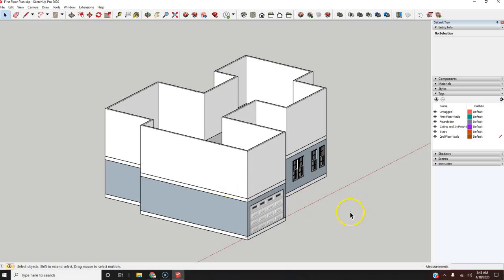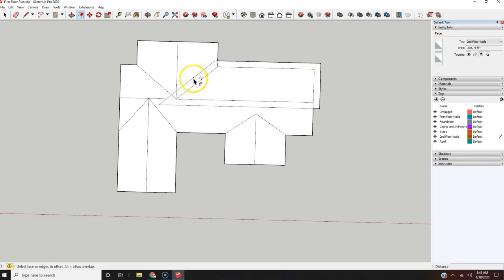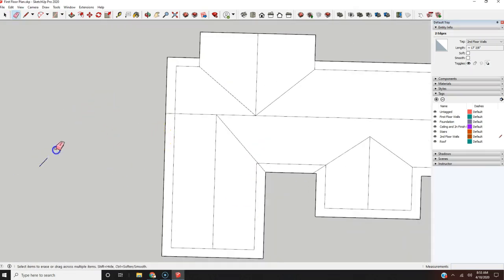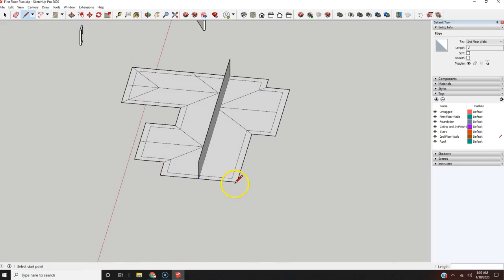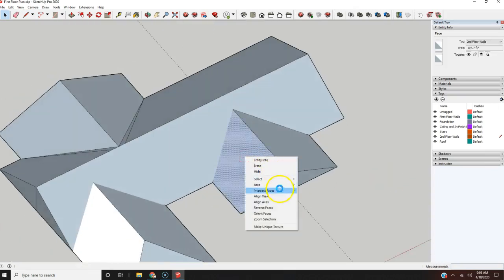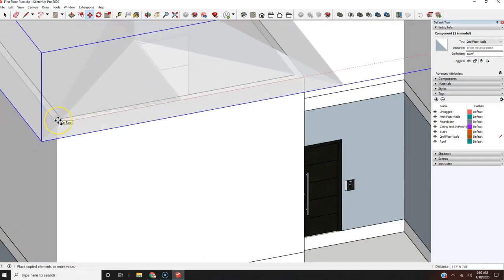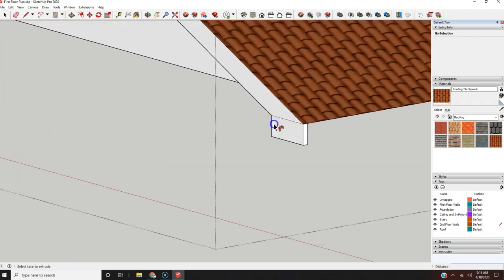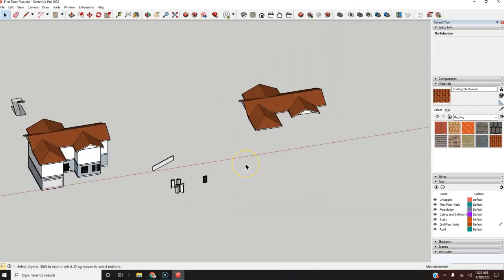Sketchup Tutorial: #6 Drafting a Roof